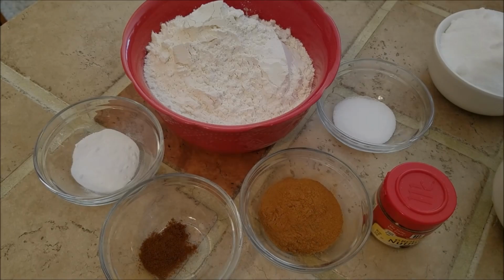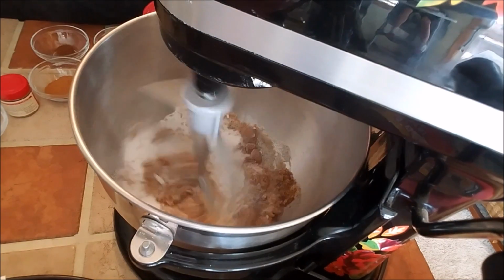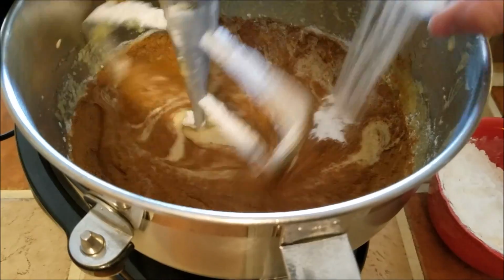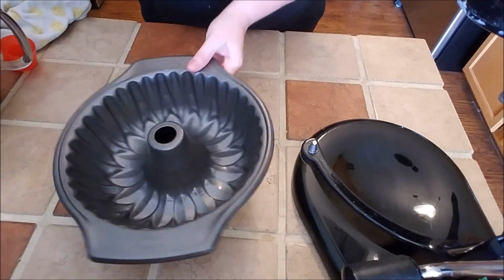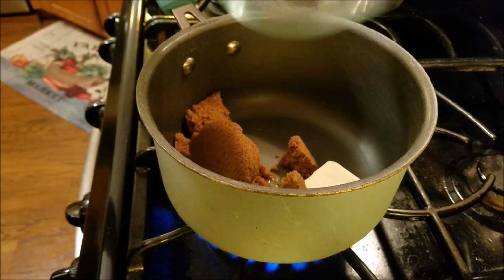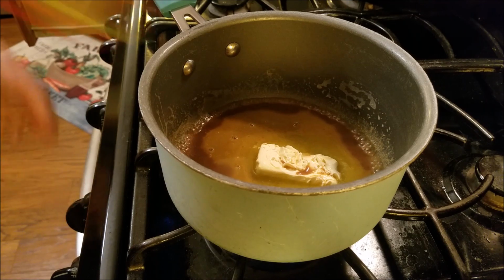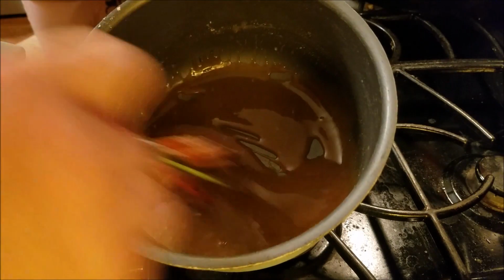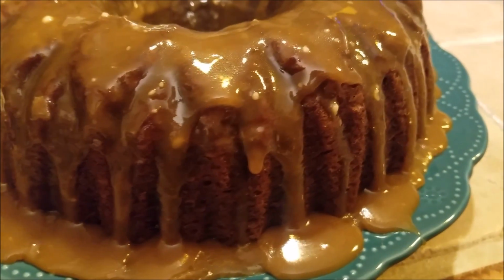APPLESAUCE SPICE CAKE || Fall Baking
It's Fall Y'all!! This cake taste just like fall. It is so super moist and delicious!

APPLESAUCE SPICE CAKE
2 Cups Flour
1 1/2 tsp Baking Soda
1 tsp Salt
2 1/2 tsp Cinnamon
1/4 tsp Cloves
Pinch of Nutmeg
2 Eggs
1 Cup Sugar
1/2 Cup Brown Sugar
1 1/2  Cups Applesauce
2/3 Cup Oil
1 tsp Vanilla

GLAZE
4 Tablespoons Butter
1/2 Cup Brown Sugar
1/3 Cup Heavy Cream or Half and Half
1/4 tsp Salt
3/4 - 1 Cup Powdered Sugar Sifted